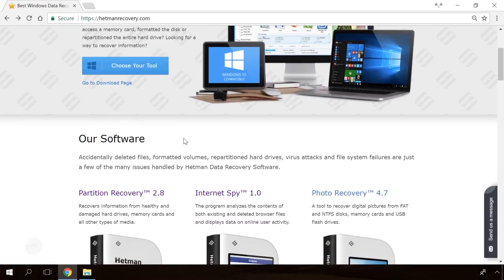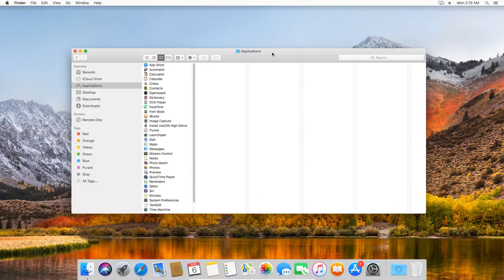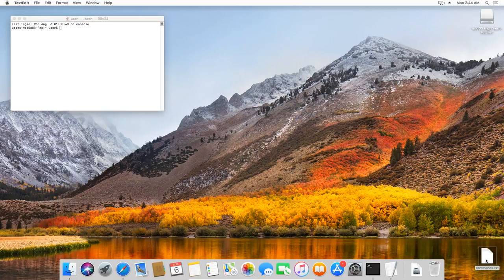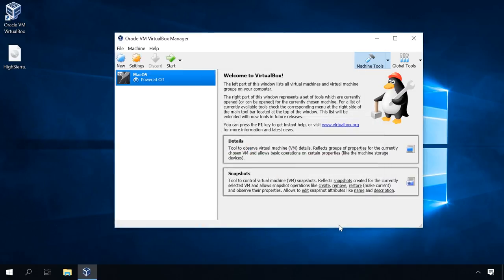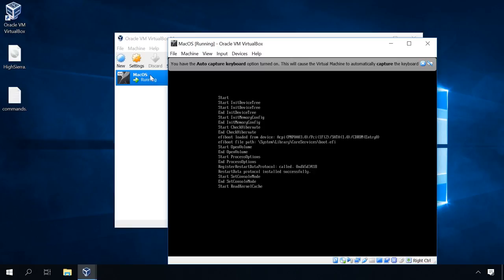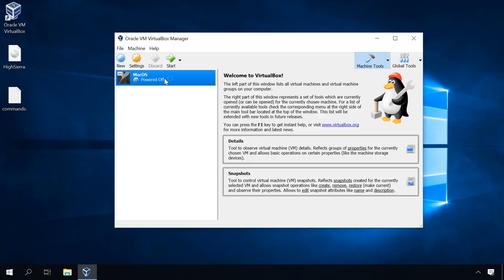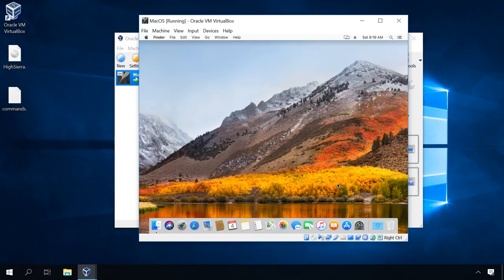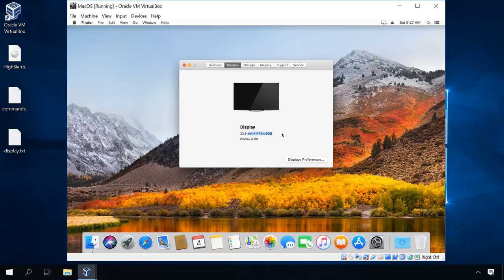How to Install MacOS High Sierra on a Windows PC with VirtualBox 💻 🛠️📀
👍 Watch how to install MacOS on an Oracle VirtualBox virtual machine. The Apple policy is that MacOS should not be used with hardware from other manufacturers. However, what can you do if you need to use MacOS?

In this video, I’m going to tell you how to install MacOS High Sierra operating system on a VirtualBox virtual machine. Which means that an Apple operating system will work as an add-in, or simultaneously with Microsoft Windows.

Content:
0:00 - Intro;
1:08 - What do you need to install macOS on a Windows computer?
2:33 - How do I create an ISO image?
3:59 - MacOS High Sierra Patcher Tool
5:49 - Entering commands in the Terminal
7:18 - Connecting and installing macOS on VirtualBox
8:47 - VirtualBox setup
10:14 - Command line
11:24 - Launching VirtualBox
14:20 - Commands to boot internal EFI window
15:31 - MacOS Preferences
17:43 - Change screen enlargement

Video about creating an Oracle VirtualBox virtual machine, and recovering data from VDI, a virtual disk of such machine

ISO Creation:
1. Let’s create an empty disk image:
hdiutil create -o /tmp/HighSierra.cdr -size 7316m -layout SPUD -fs HFS+J

2. Mount it:
hdiutil attach /tmp/HighSierra.cdr.dmg -noverify -nobrowse -mountpoint /Volumes/install_build

3. Now expand disk image file BaseSystem.dmg from the system installation files into a freshly mounted disk image:
asr restore -source /Applications/Install\ macOS\ High\ Sierra.app/Contents/SharedSupport/BaseSystem.dmg -target /Volumes/install_build -noprompt -noverify –erase

4. Dismount the disk image:
hdiutil detach /Volumes/OS\ X\ Base\ System

5. Convert the .dmg MacOS image file into a Windows-compatible .iso file:
hdiutil convert /tmp/HighSierra.cdr.dmg -format UDTO -o /tmp/HighSierra.iso

6. And move it to the Desktop:
mv /tmp/HighSierra.iso.cdr ~/Desktop/HighSierra.iso

2. Type in:
VBoxManage.exe modifyvm "MacOS" --cpuidset 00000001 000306a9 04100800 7fbae3ff bfebfbff

3. VBoxManage setextradata "MacOS" "VBoxInternal/Devices/efi/0/Config/DmiSystemProduct" "MacBookPro11,3"

4. VBoxManage setextradata "MacOS" "VBoxInternal/Devices/efi/0/Config/DmiSystemVersion" "1.0"

5. VBoxManage setextradata "MacOS" "VBoxInternal/Devices/efi/0/Config/DmiBoardProduct" "Mac-2BD1B31983FE1663"

6. VBoxManage setextradata "MacOS" "VBoxInternal/Devices/smc/0/Config/DeviceKey" "ourhardworkbythesewordsguardedpleasedontsteal(c)AppleComputerInc"

7. VBoxManage setextradata "MacOS" "VBoxInternal/Devices/smc/0/Config/GetKeyFromRealSMC" 1

This time, the virtual machine will boot the internal EFI window of the system which is installed. Enter the following commands, one by one:
Fs1:
cd "macOS Install Data"
cd "Locked Files"
cd "Boot Files"
boot.efi

Setuping Virtual Machine:
1. Go to the Oracle VirtualBox folder:

2. Change the horizontal screen size:
VBoxManage setextradata “MacOS” VBoxInternal2/EfiHorizontalResolution 1440

3. And the vertical size:
VBoxManage setextradata “MacOS” VBoxInternal2/EfiVerticalResolution 900

That is all for now. Leave comments to ask questions. Good luck.